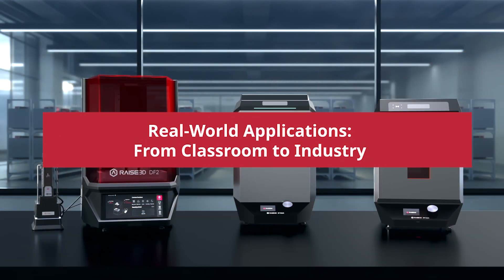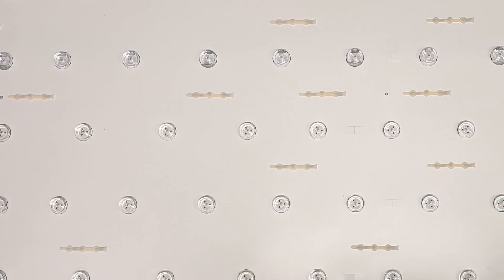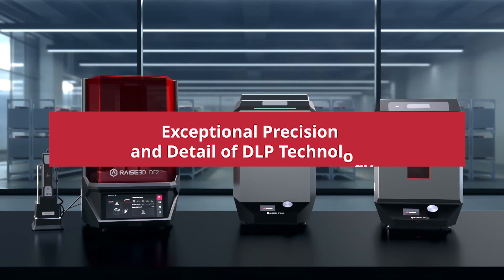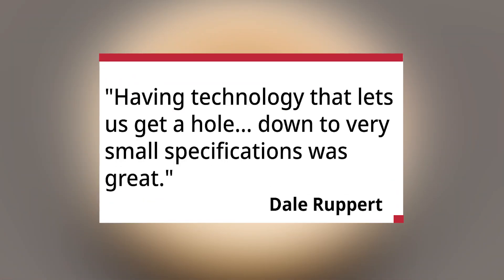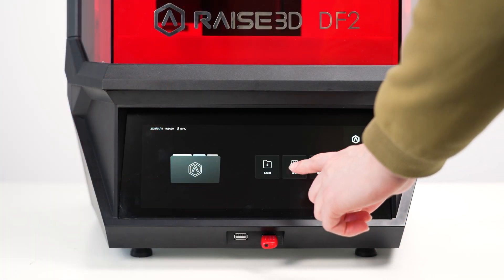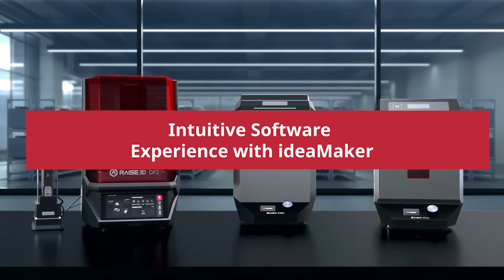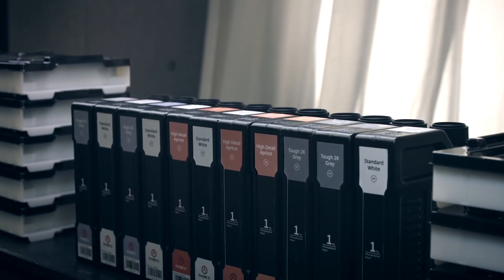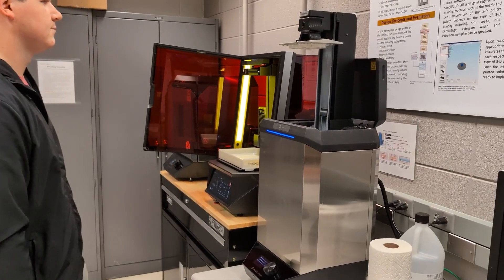How Purdue Fort Wayne is Revolutionizing Engineering Education with Raise3D DF2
Discover how Purdue University Fort Wayne is transforming student learning with the Raise3D DLP DF2 3D printer. Under the guidance of Dale Ruppert, Mechanical Engineering Laboratory Technician, students are using advanced DLP technology to bring real-world engineering projects to life.

Through real-world applications and hands-on student experiences, our latest case study with Dale Ruppert at Purdue University demonstrates the transformative potential of integrating advanced 3D printing technology into engineering education.